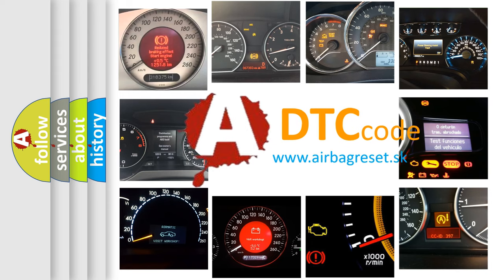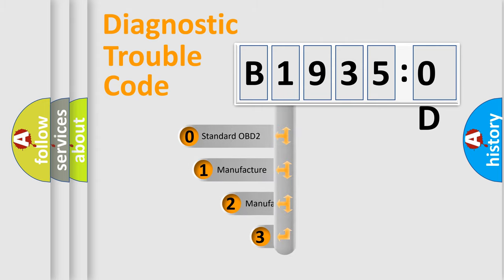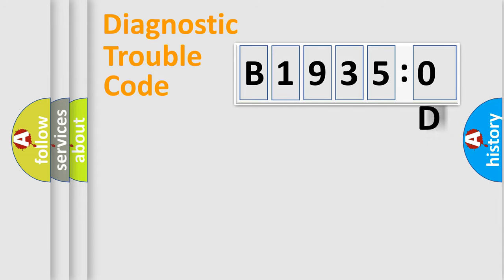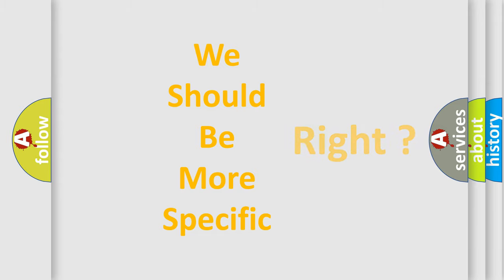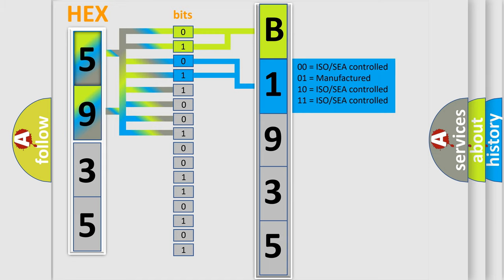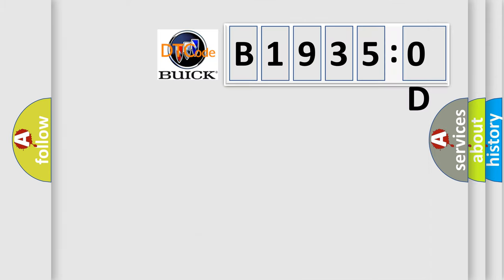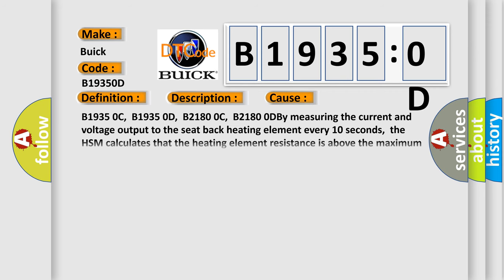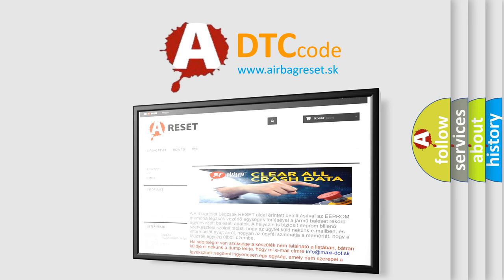DTC Buick B1935-0D Short Explanation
Contents:
0:21 Basic DTC analysis according to OBD2 protocol standard.
1:48 Insight into programming
2:58 A diagnostically understandable description of the Diagnostic Trouble Code
3:05 Basic error definition

Make
Buick
Code
B1935 0D
Definition
Left Seat Back Heater Circuit Resistance Above Threshold
Description
The HSM must be powered
Cause
B1935 0C,  B1935 0D,  B2180 0C,  B2180 0DBy measuring the current and voltage output to the seat back heating element every 10 seconds,  the HSM calculates that the heating element resistance is above the maximum resistance value of 10 ohms